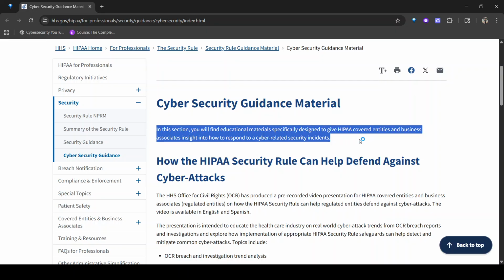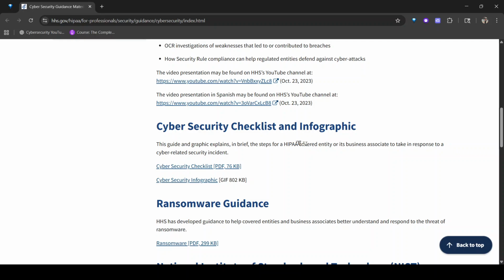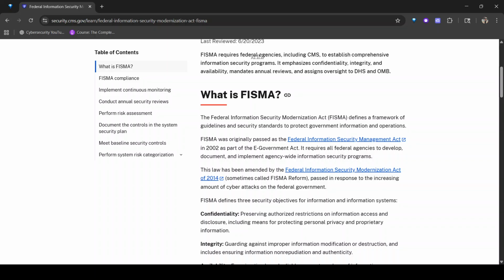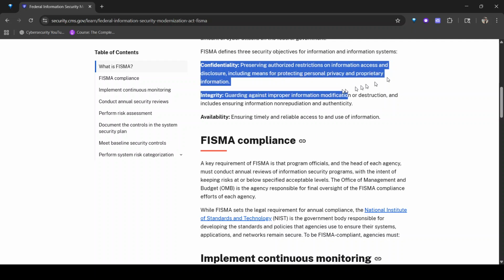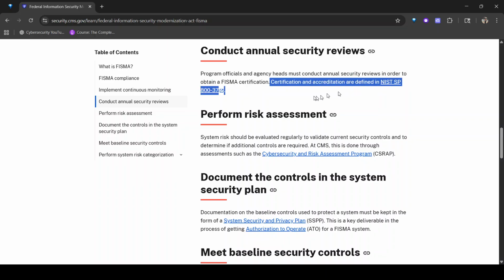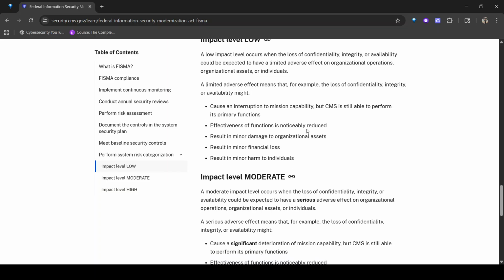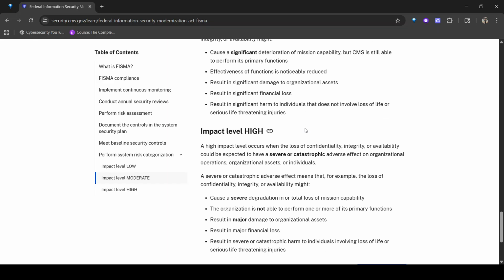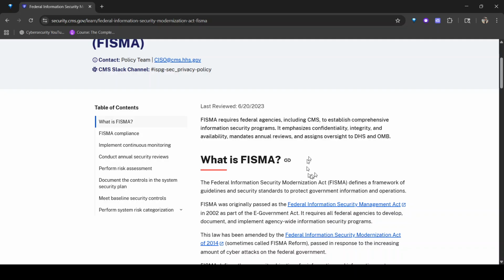Framework Fridays EP 4 (Finale): HIPAA & FISMA (Cybersecurity GRC)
Welcome to the last episode of Framework Fridays, where we'll be discussing different cybersecurity frameworks! This week we look at the HIPAA and FISMA Compliance Frameworks!